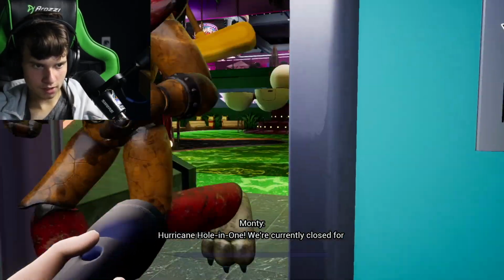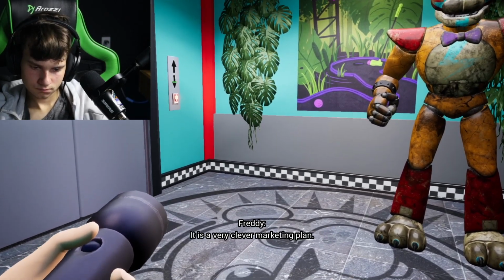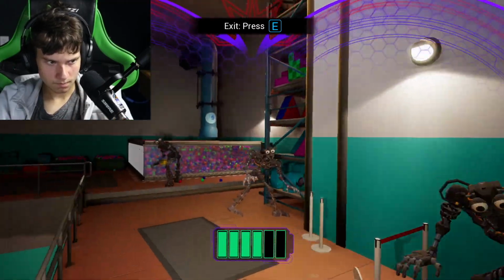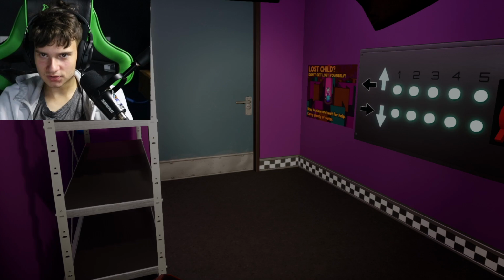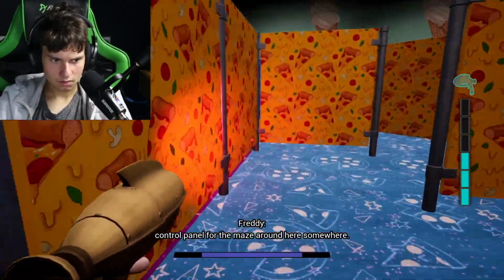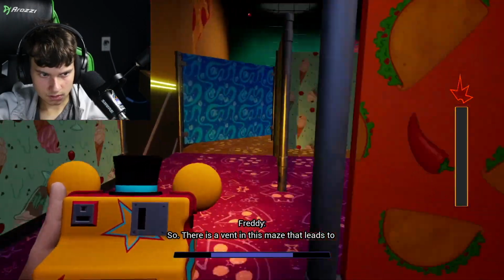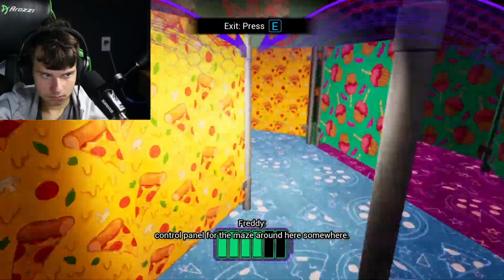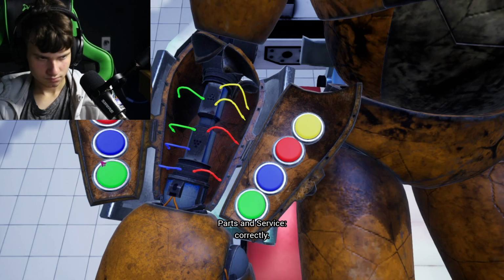Five Nights at Freddys Security Breach | getting the Princess Quest Ending Part 5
Its free it only takes a sec and you can always change your mind later on